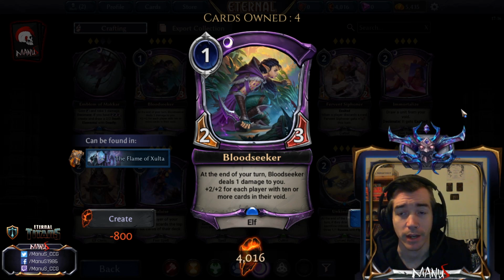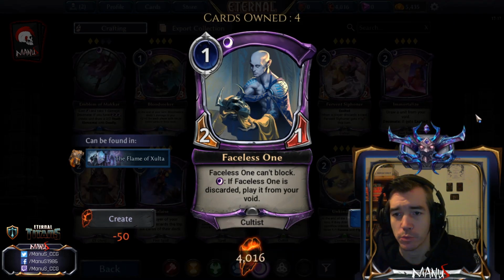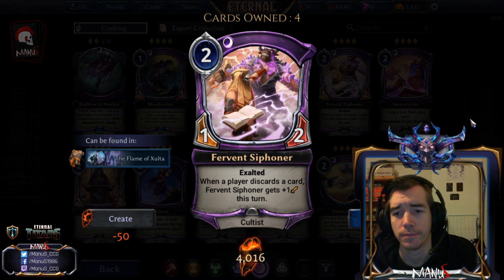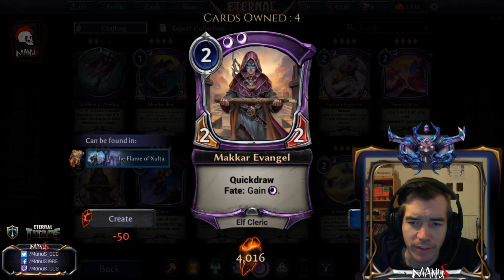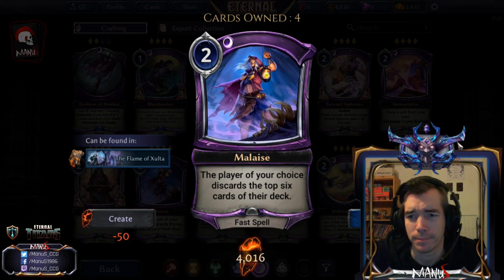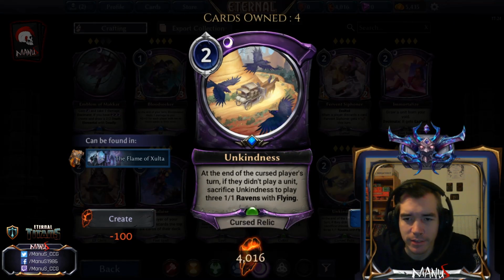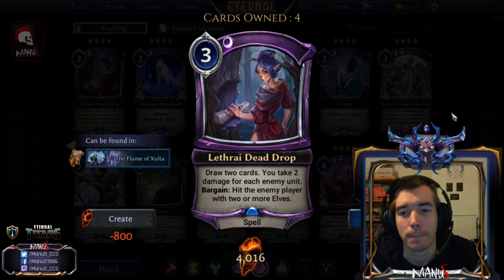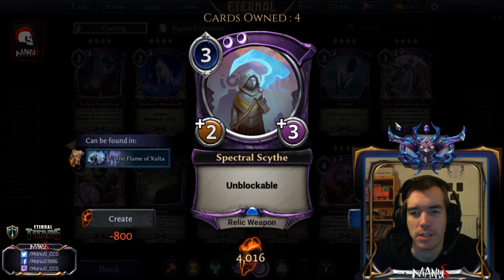Eternal Set Review - The Flame of Xulta | Shadow Part 1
The Set Review continues with part 1 of the Shadow cards.